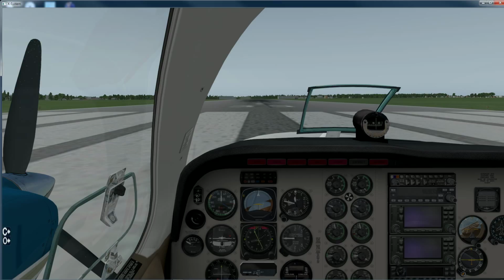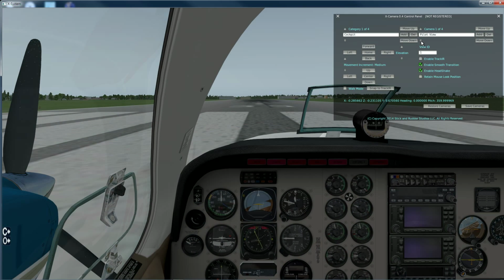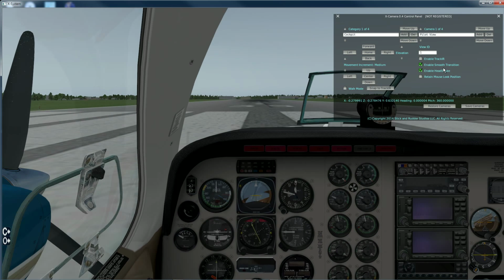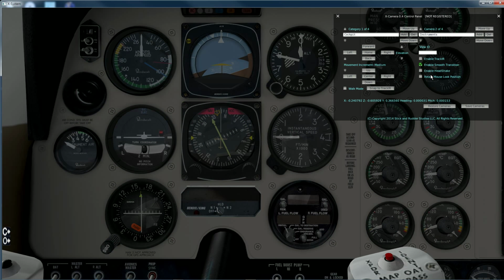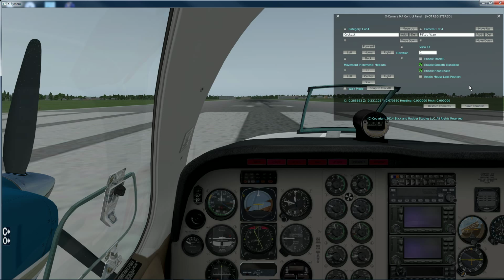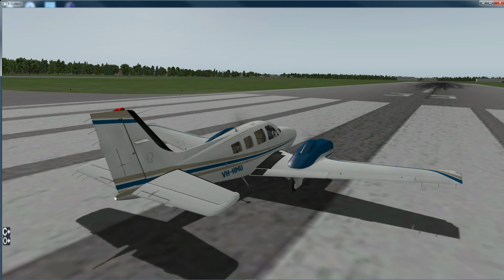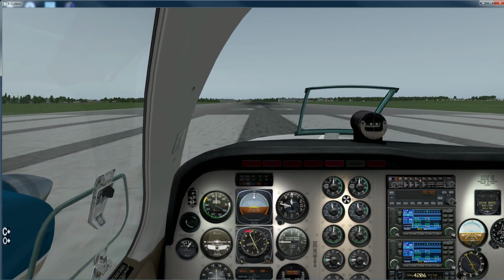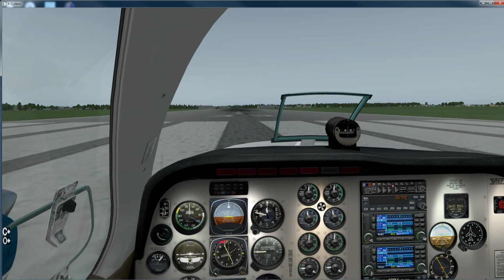X-Camera 1.0 Tutorial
This video shows you how to configure X-Camera and use its features

This is for X-Camera 1.0. If you are interested in seeing a tutorial on the latest version of X-Camera, 1.1, click on the 1.1 banner shortly after the video starts playing.